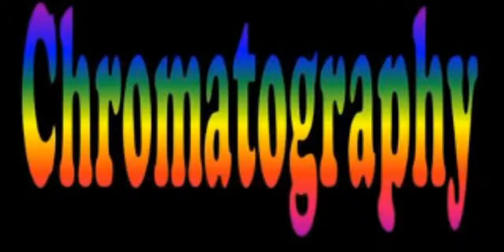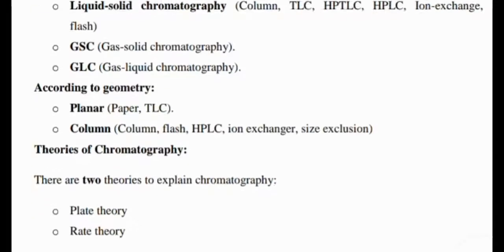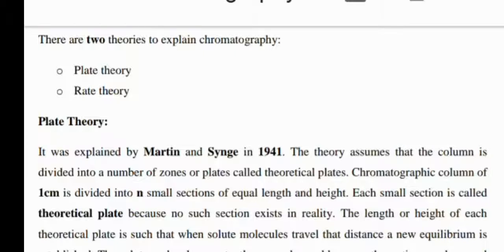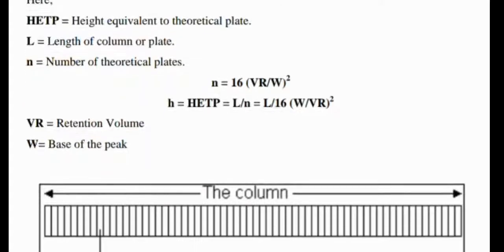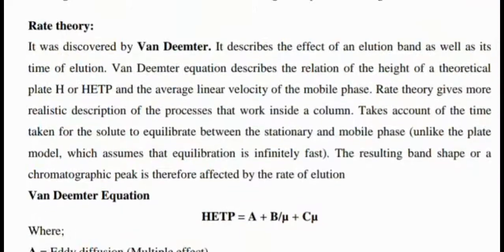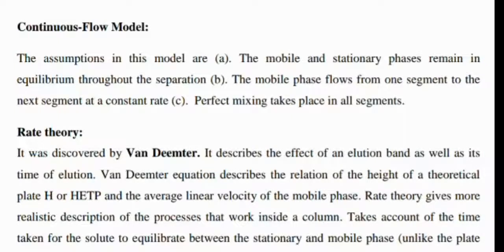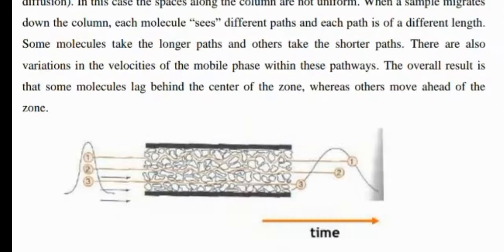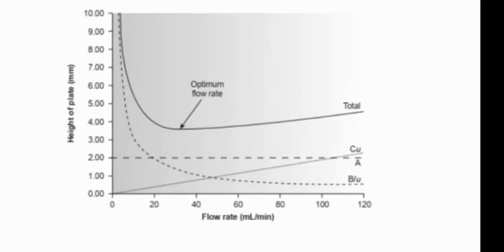Classification of chromatography || theories of chromatography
Classification of chromatography || theories of chromatography || models of chromatography with diagrams || chromatography